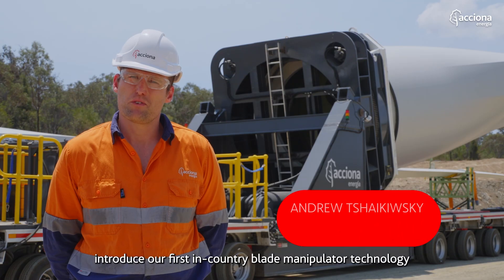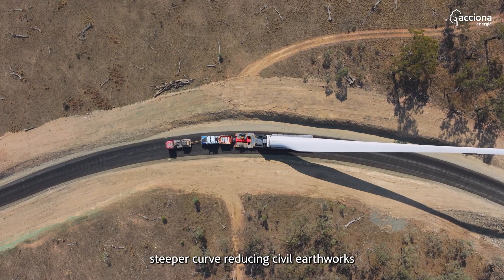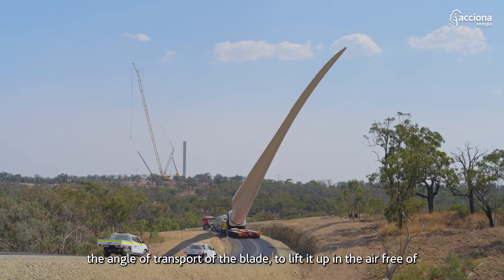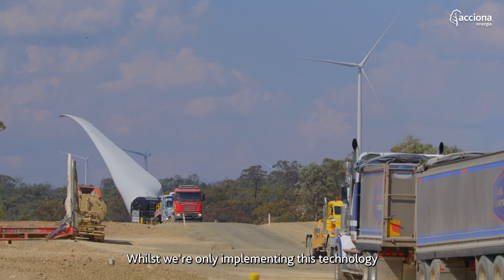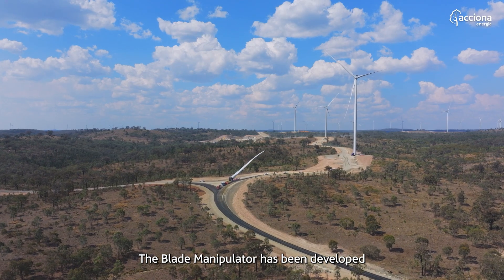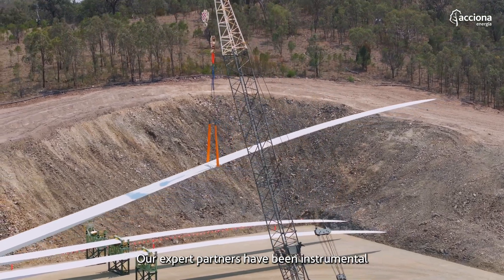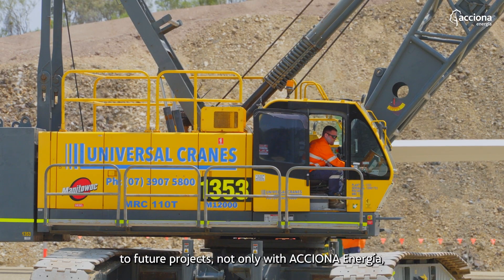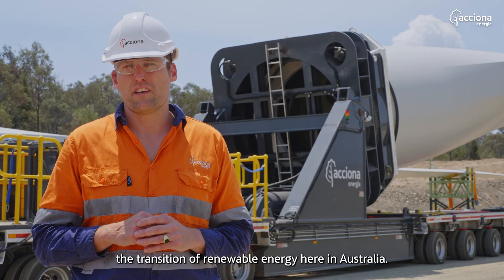ACCIONA Energía introduces Blade Lifter technology in Australia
ACCIONA Energía is leading the way in renewableenergy innovations with the deployment of two 'Blade Manipulators' on the MacIntyre WindFarm. These vehicles are the first of their kind to be used in Australia and will increase the rate of blade delivery on site and reduce the environmental footprint of the project.